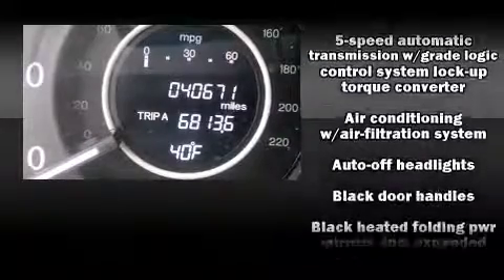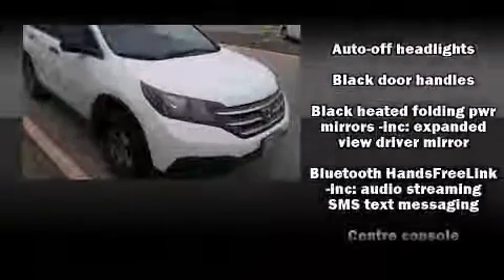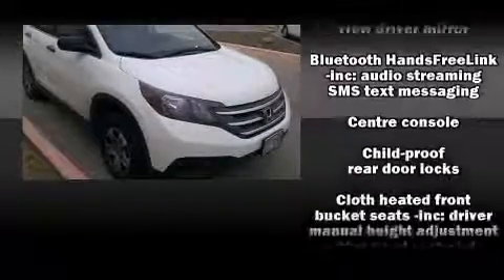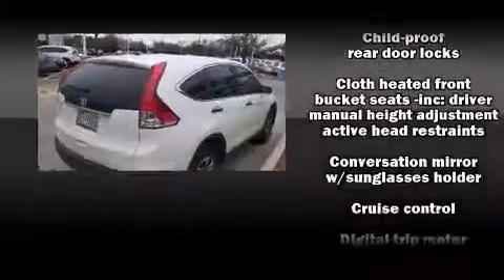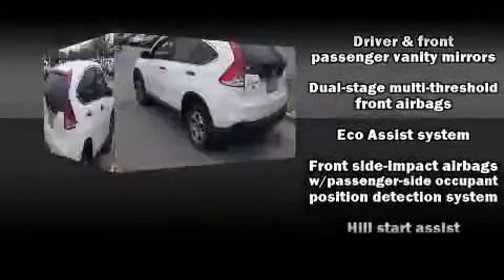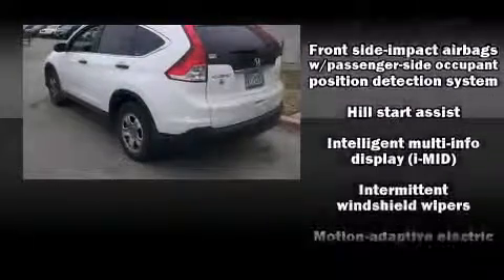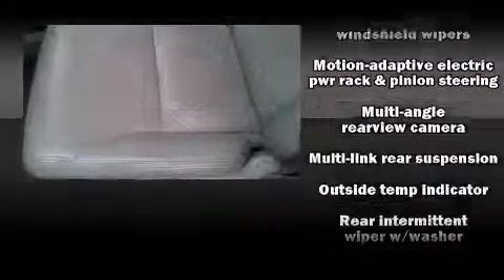2012 Honda CR-V LX in Frisco, TX 75034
Discerning drivers will appreciate the 2012 Honda CR-V. With just over 40,000 miles on the odometer, this 4 door sport utility vehicle prioritizes comfort, safety and convenience. It features an automatic transmission, front-wheel drive, and a 2.4 liter 4 cylinder engine. Honda prioritized practicality, efficiency, and style by including: delay-off headlights, a rear window wiper, front bucket seats, power door mirrors, power windows, an overhead console, and much more. Audio features include a CD player with MP3 capability, steering wheel mounted audio controls, and 4 speakers, providing excellent sound throughout the cabin. In the event of a rollover collision, side curtain airbags provide additional protection for outboard seated passengers. We pride ourselves in consistently exceeding our customer's expectations. Please don't hesitate to give us a call.